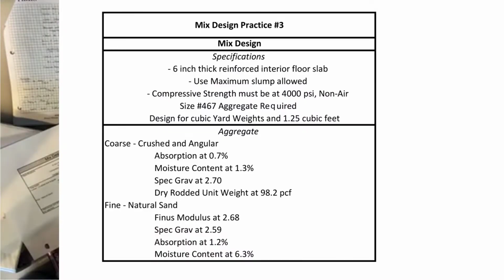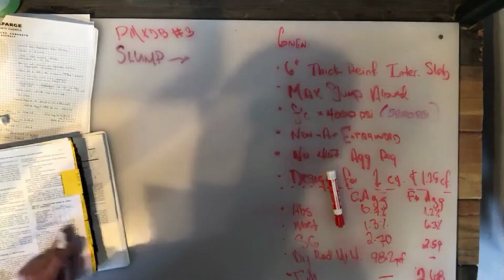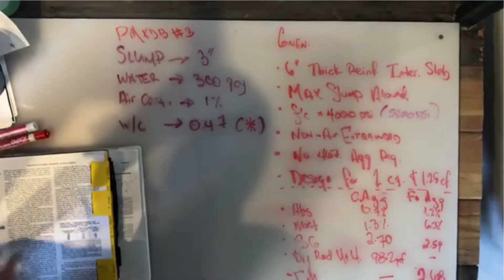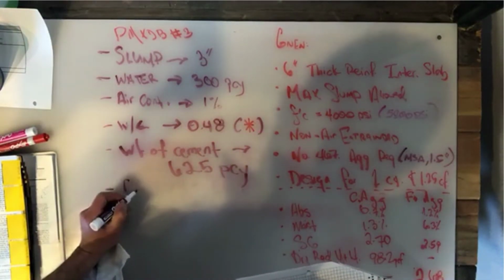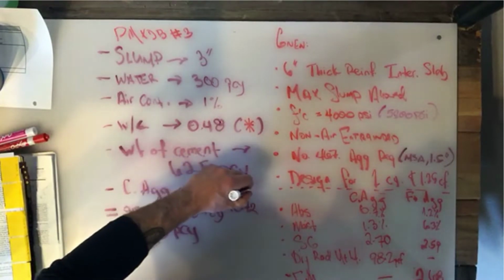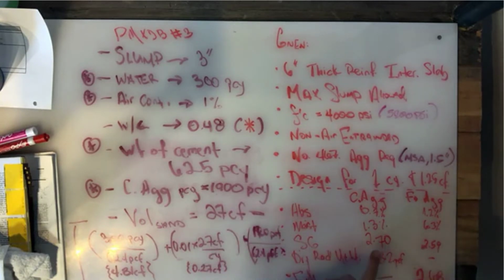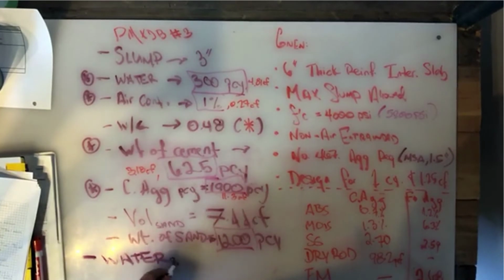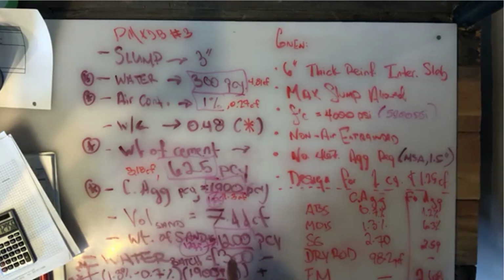Concrete Mix Design: PMXDB Mix 3 - Interior Flooring - Vlog 622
Learn from Dr. Jon Belkowitz of Intelligent Concrete how to design a concrete mix to be used as an interior floor!